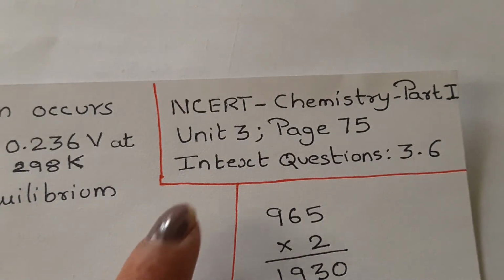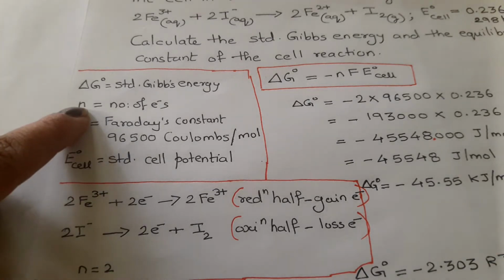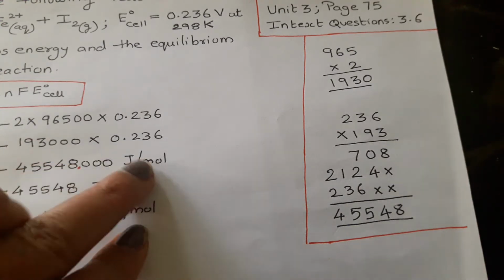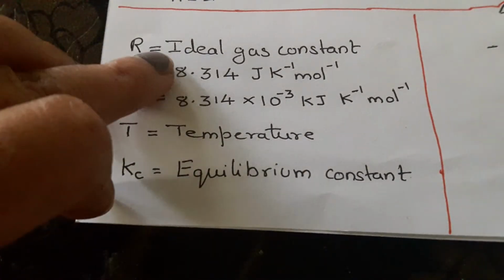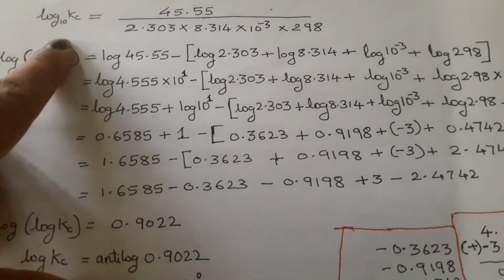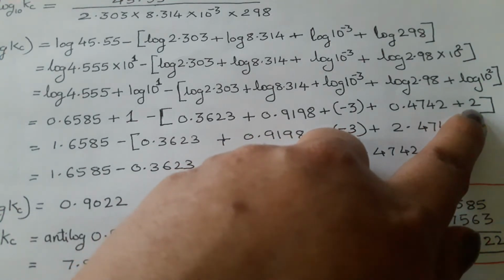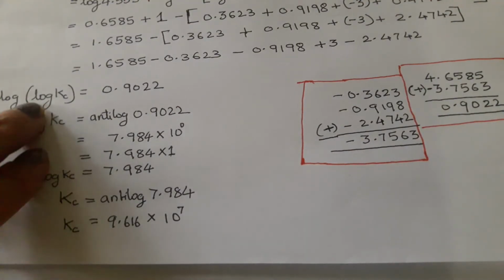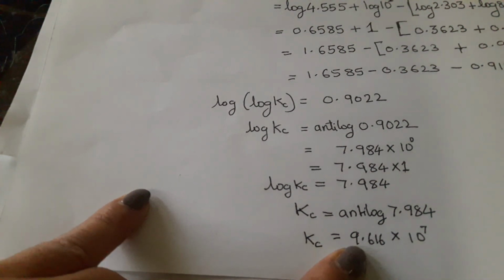Gibb's energy numerical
Gibb's energy and equilibrium constant numerical with each step explained
well including the logarithmic calculations.